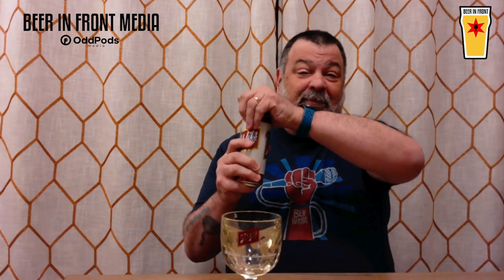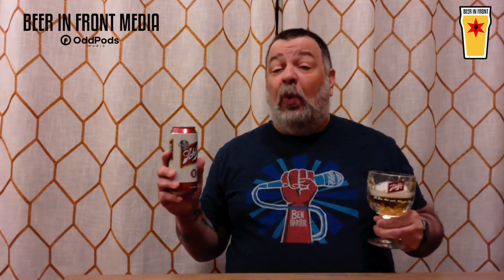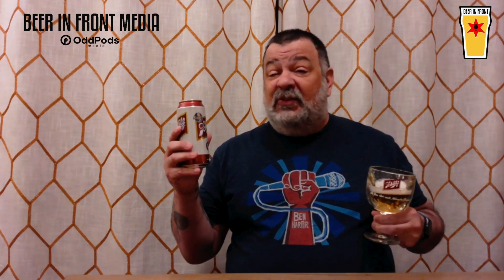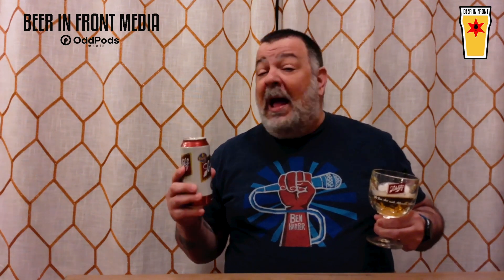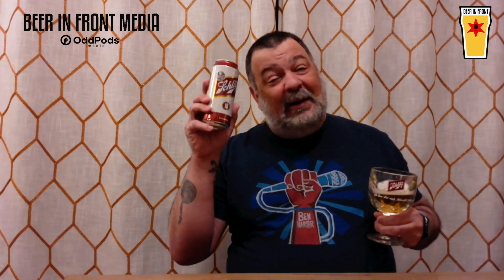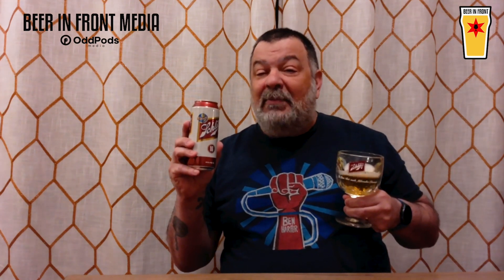Schlitz Is Still A Great Beer!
Always happy to see Schlitz out and available. Whole Foods of all places carries it!